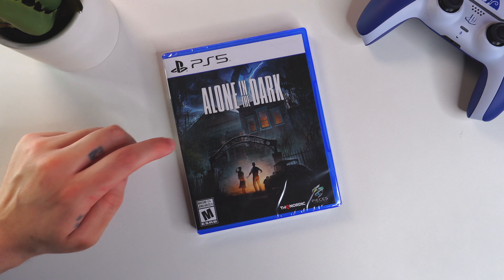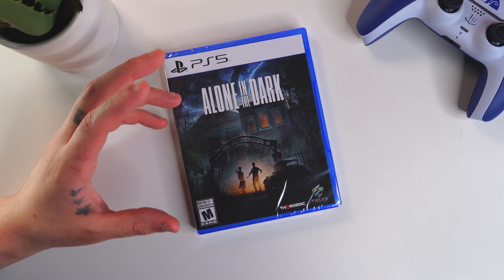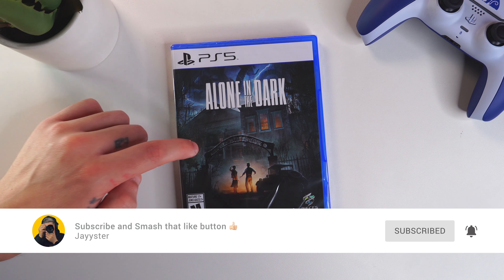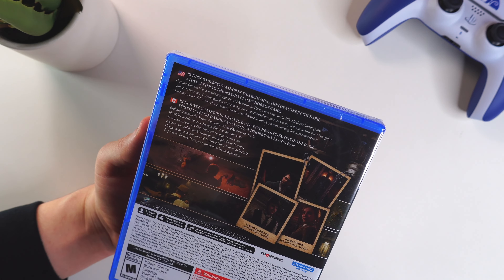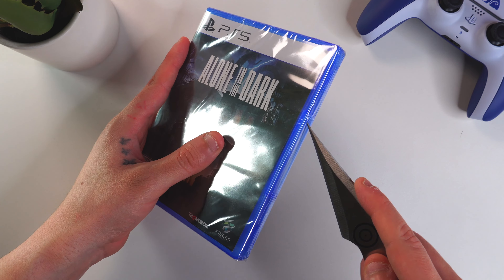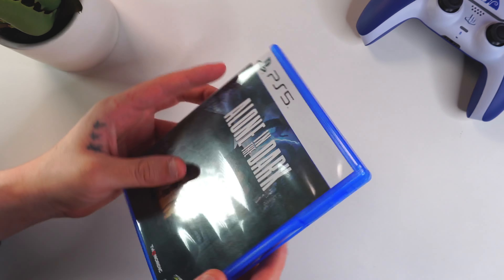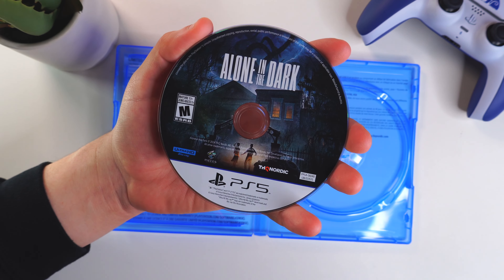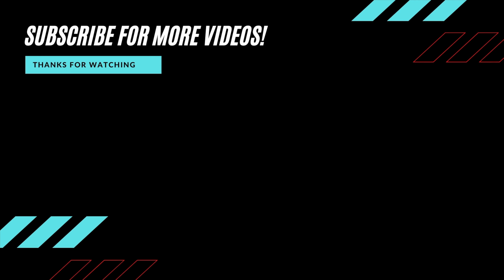Unboxing Alone In The Dark Plus Download Size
2nd Channel & Past Live Streams!

Questions & Recommendations?

In this video, I'll be unboxing Alone In The Dark for the PlayStation 5 this is a retelling from the original games made for modern consoles.